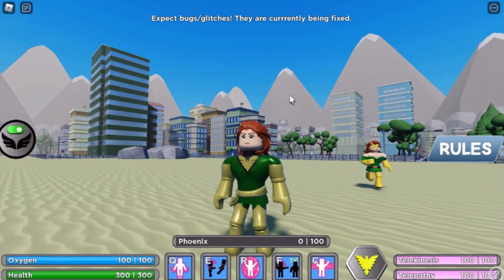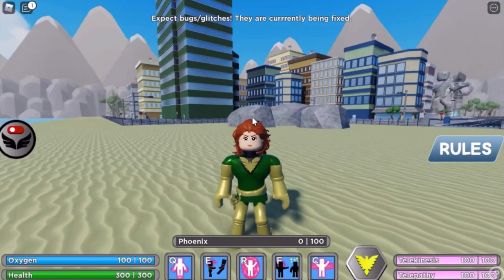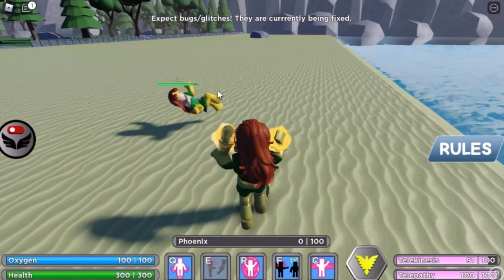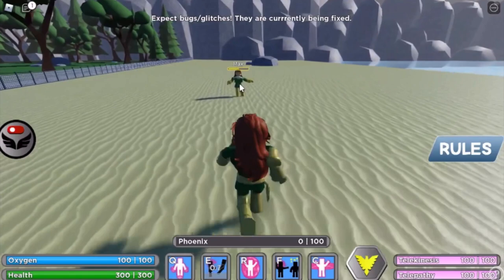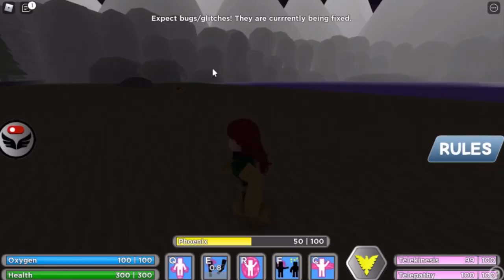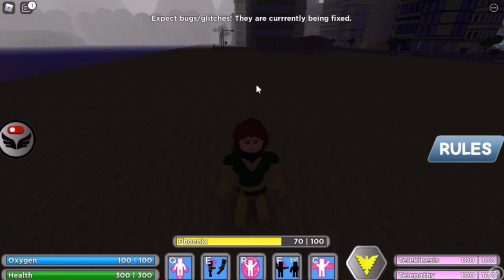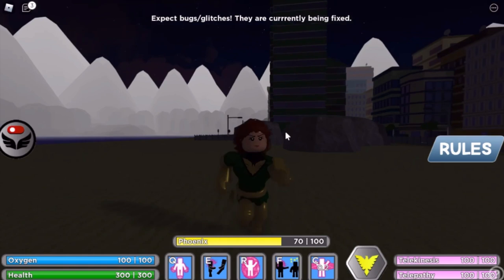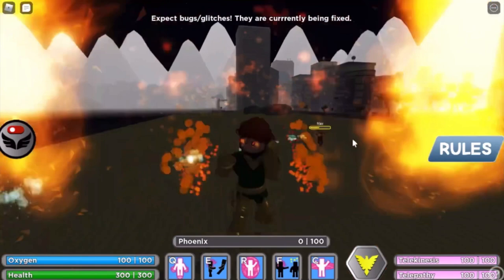Jean Grey [PHOENIX] Showcase | Heroes Beta 2.0 | Roblox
ˏˋ 𝐬𝐨𝐜𝐢𝐚𝐥𝐬 🧸´ˎ

🧸FAQ:
Can I friend you on Roblox?
- I really would love friend everyone but due to limit of only 200 friends, I sadly can’t friend you Stars. But never to worry, because my Joins are always on when you follow me, so you can join me In a game!